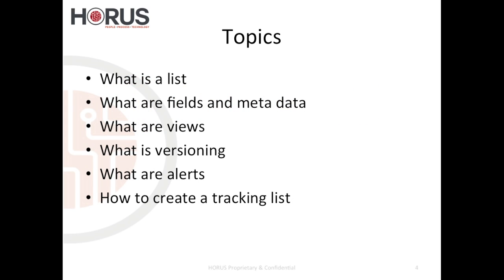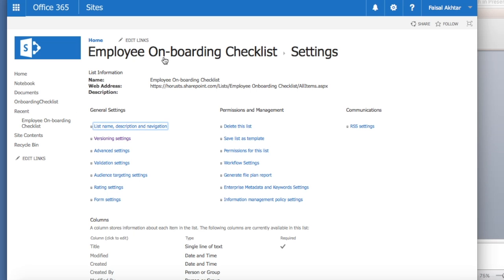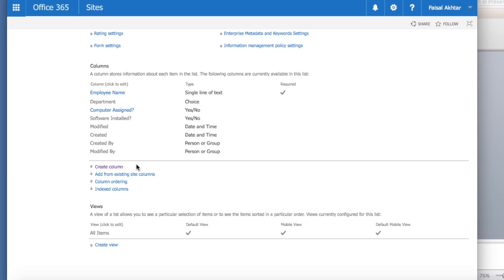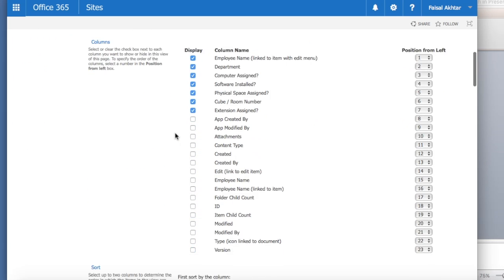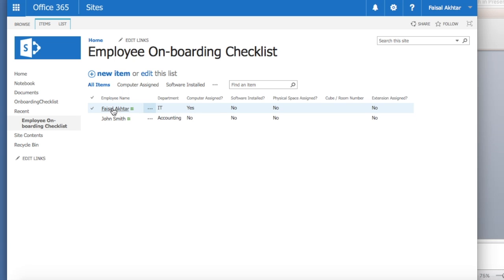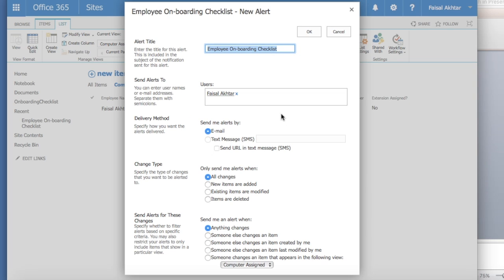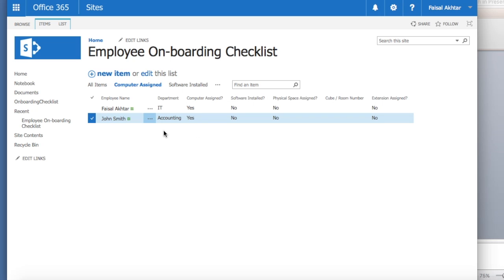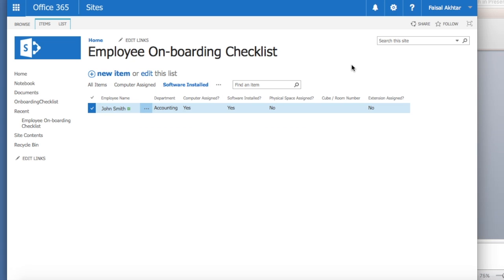Employee On-Boarding Checklist Using Office 365 and SharePoint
In this video, we demonstrate for you how to use SharePoint features such as lists and meta data to create an on-boarding checklist for employees.